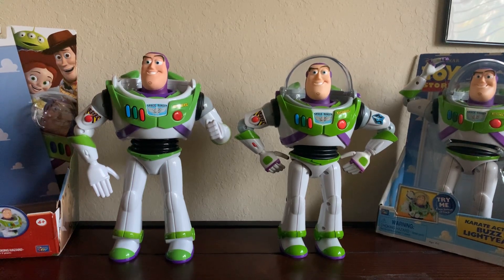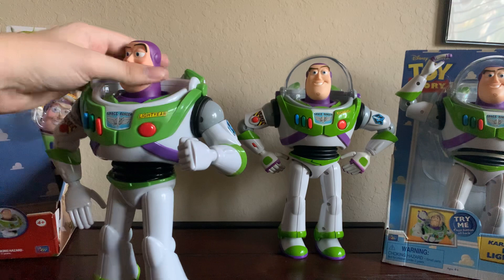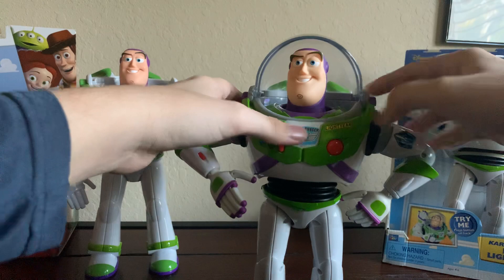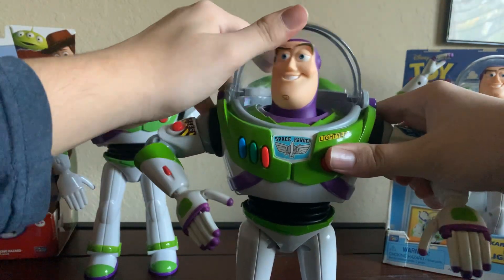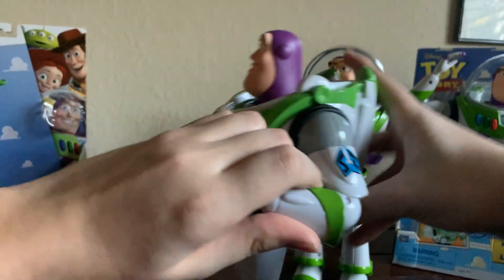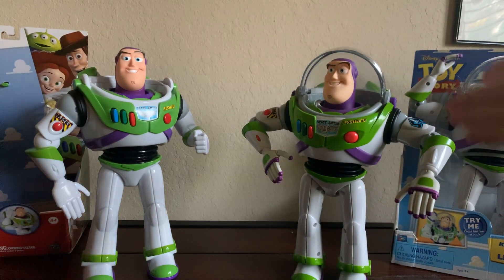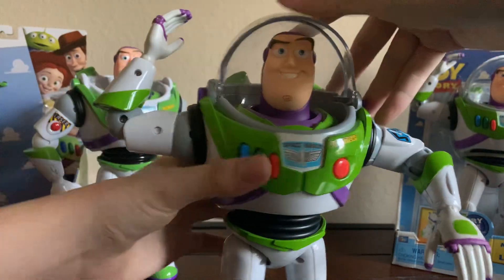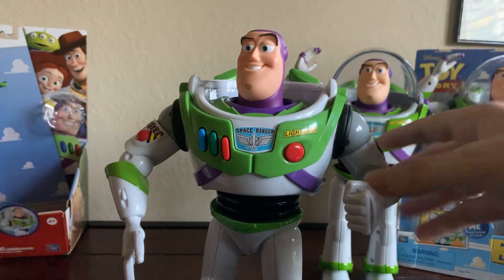2020 Karate Buzz lightyear Vs. 2009 Karate Buzz Lightyear